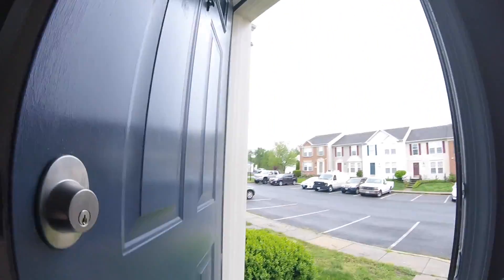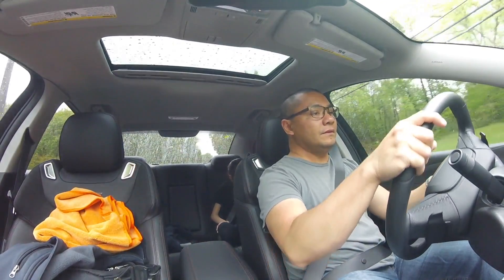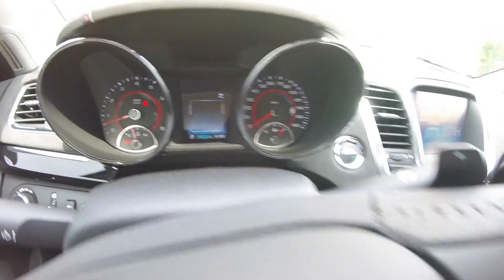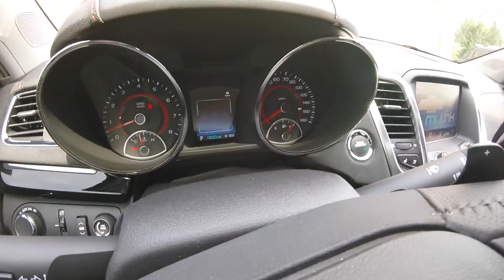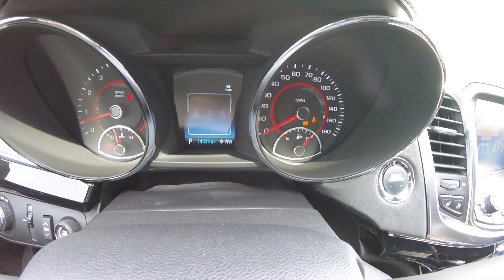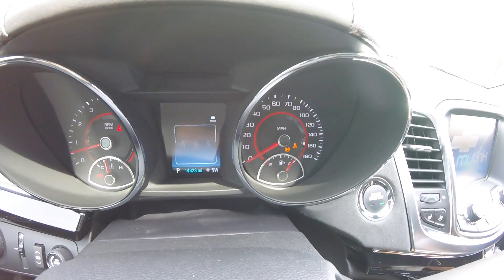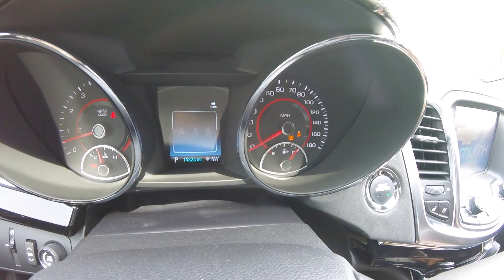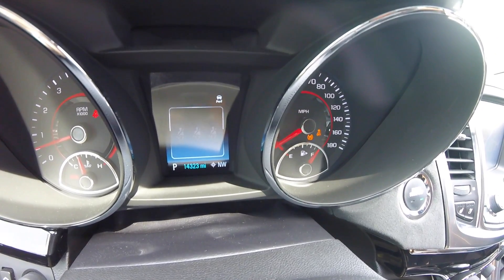Chevrolet SS | Secret Stabilitrak OFF Mode? (Traction Control)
Just a demo of the different driving modes in the Chevrolet SS including turning off/on traction control and stabilitrak. And is there a secret Stabilitrak OFF mode? Tried searching the owner's manual but couldn't find a clear answer.